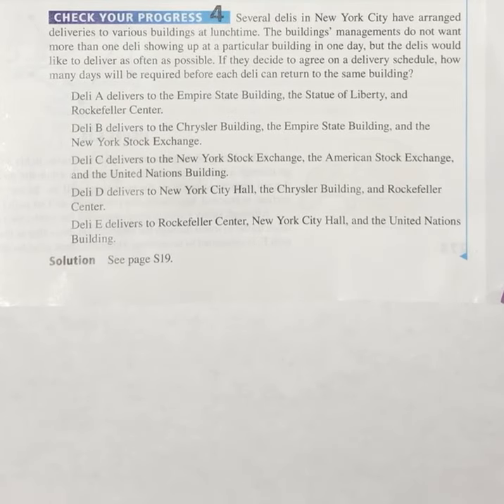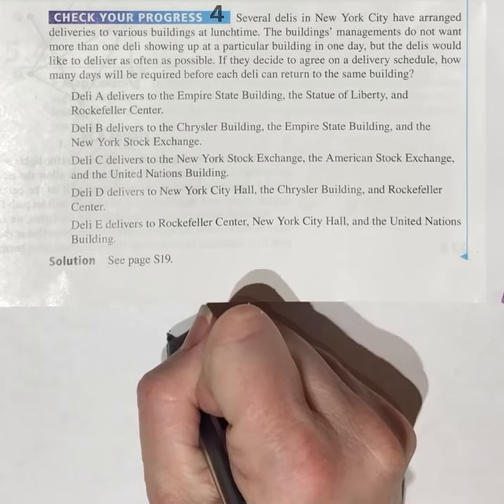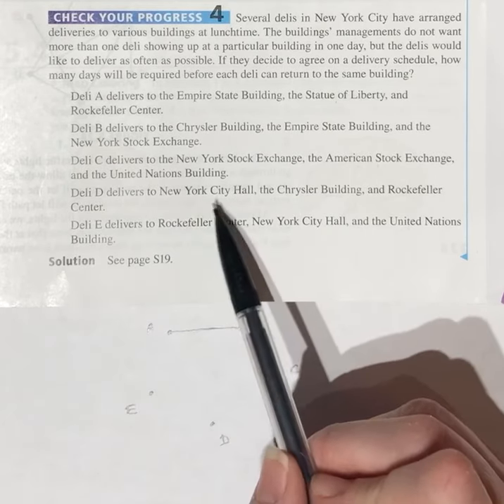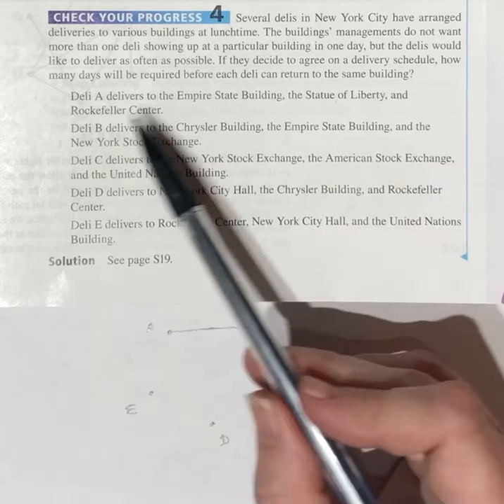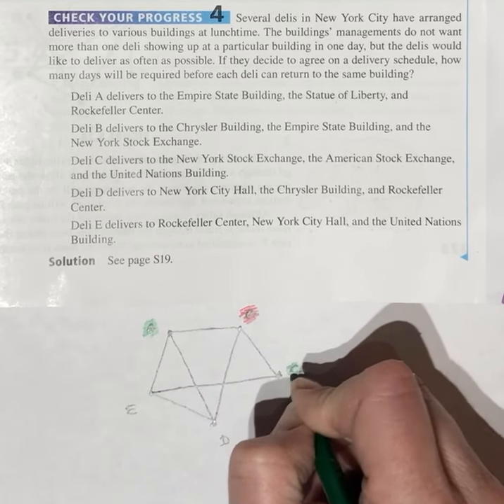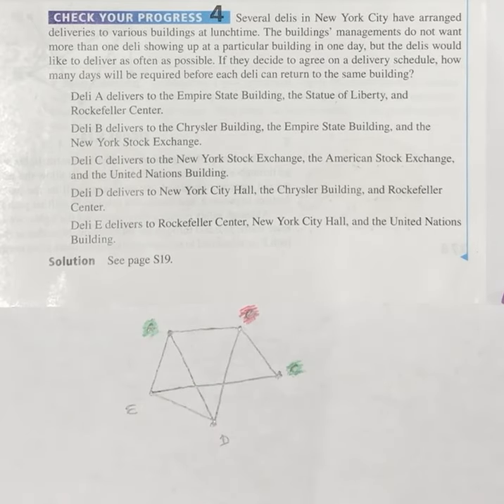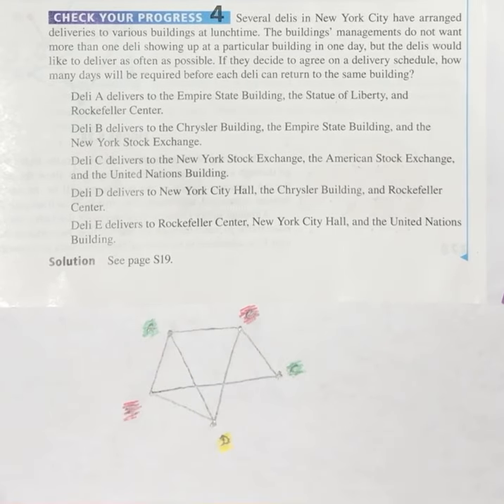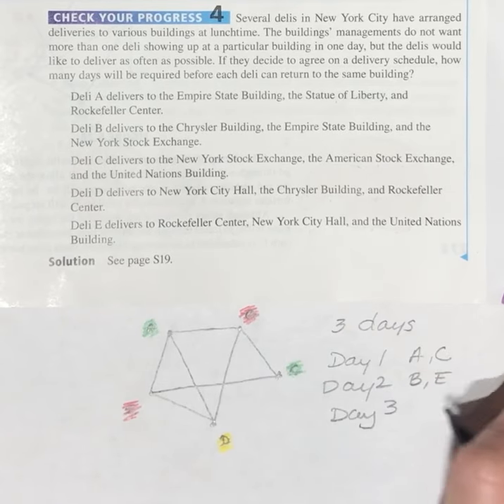5.4 Part 11: CYP 4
BHS Math Reasoning: 5.4 CYP 4